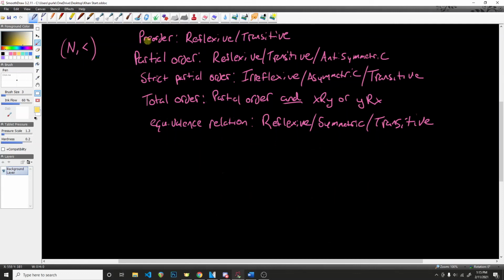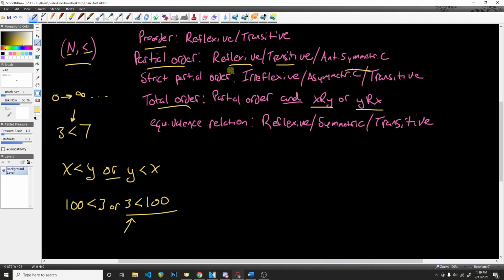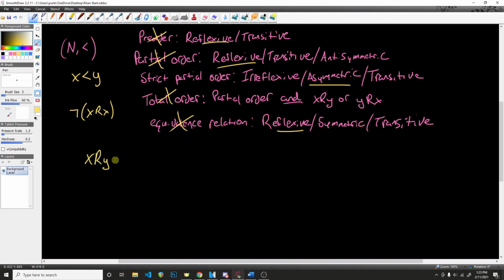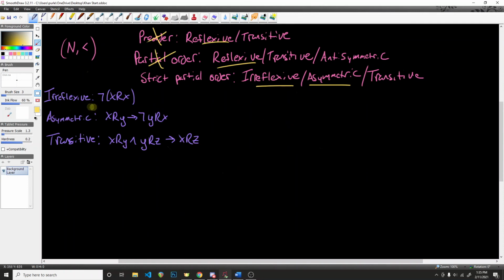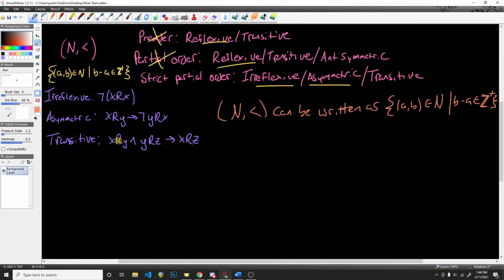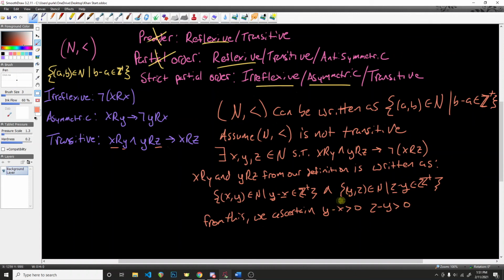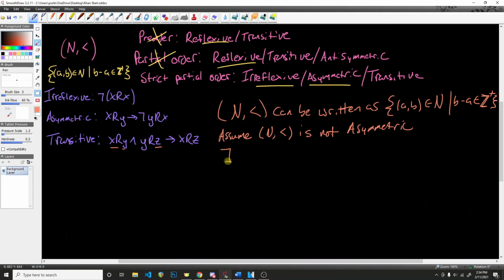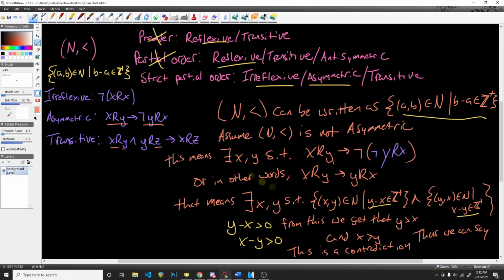3.5 - Order Relations